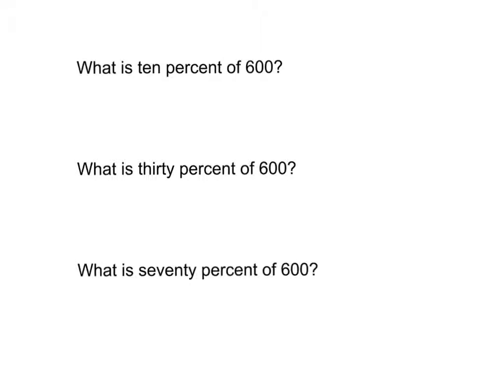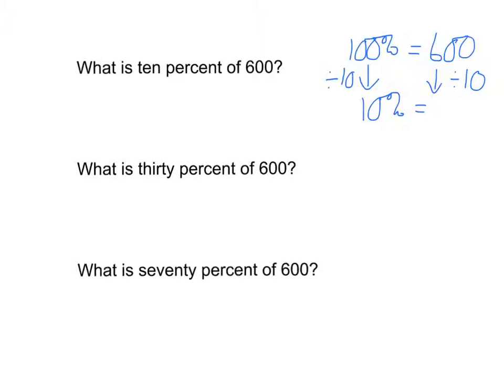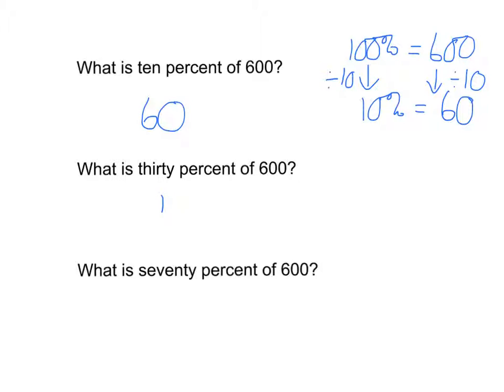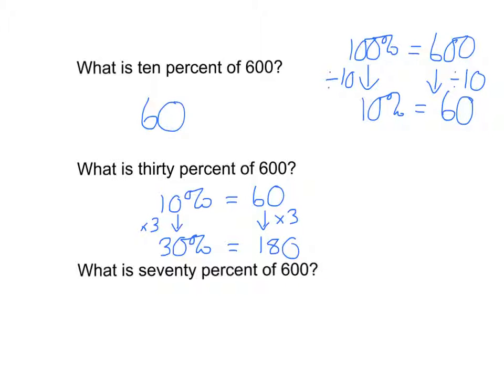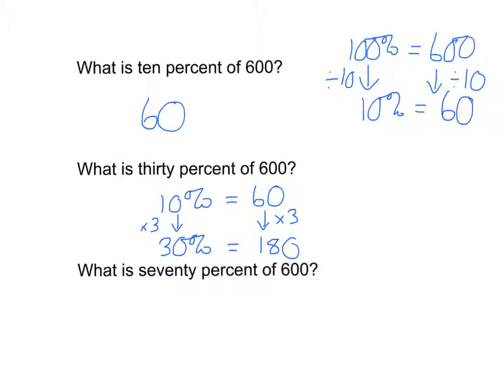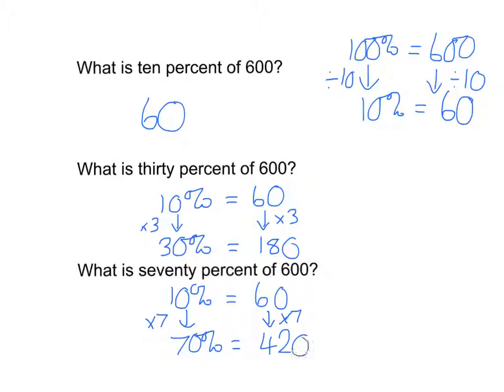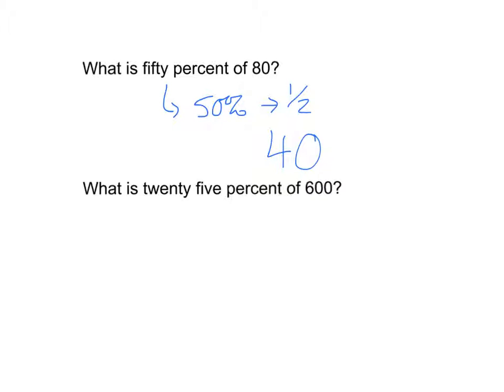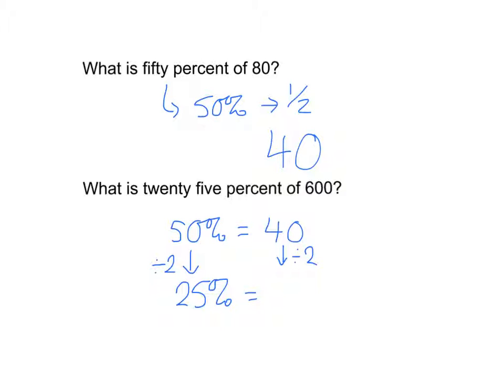Level 4 Question 21